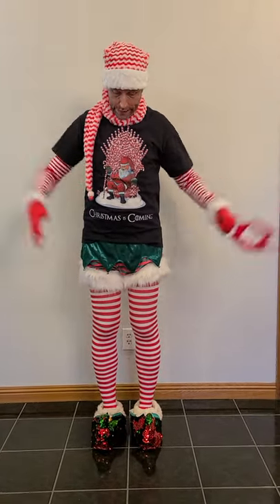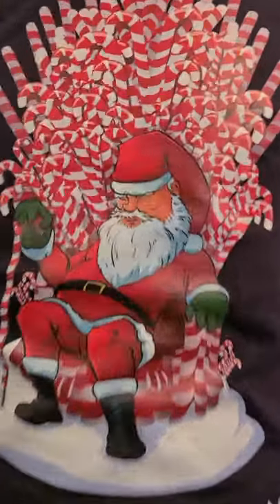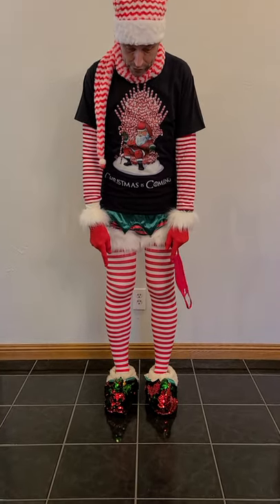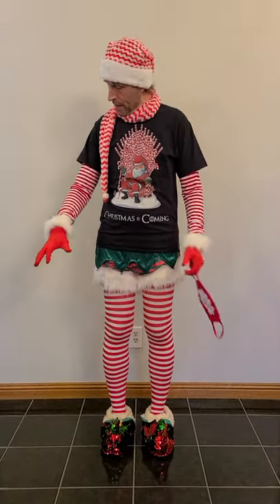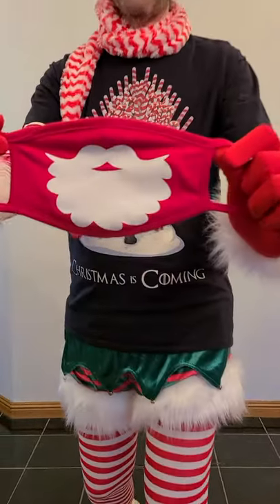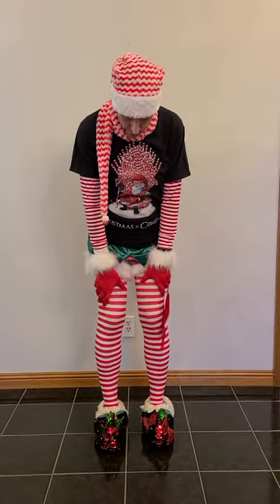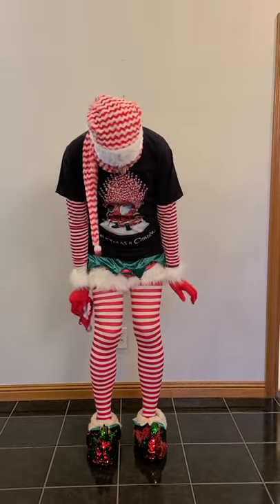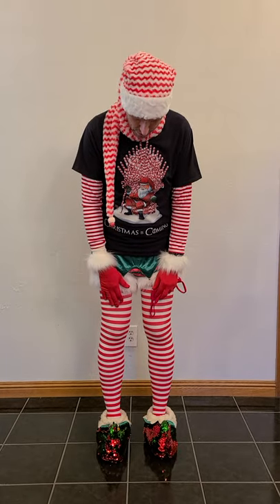2020 Black Friday Making Of